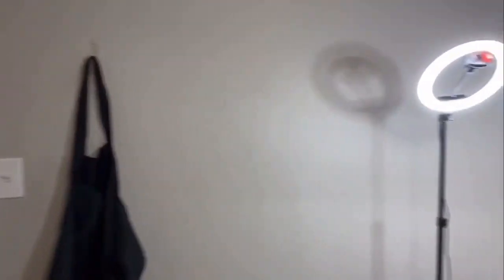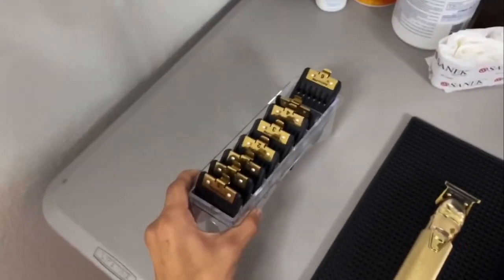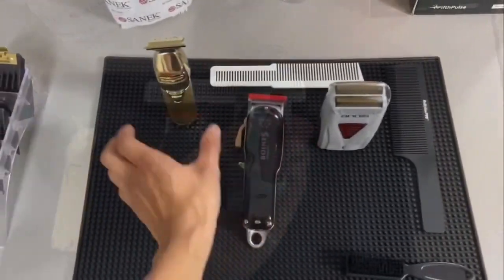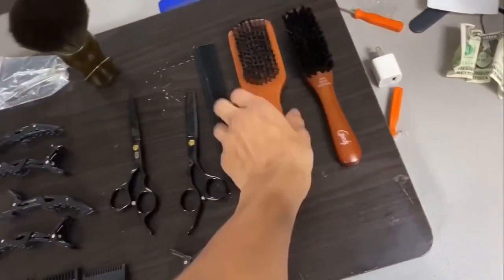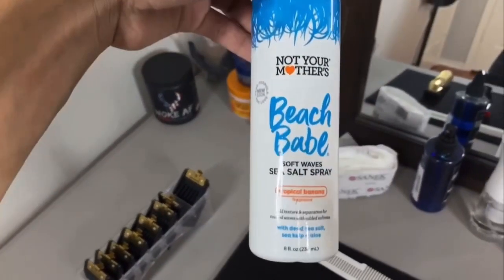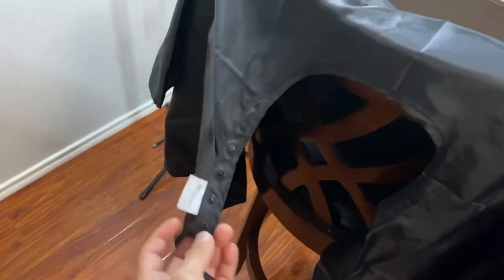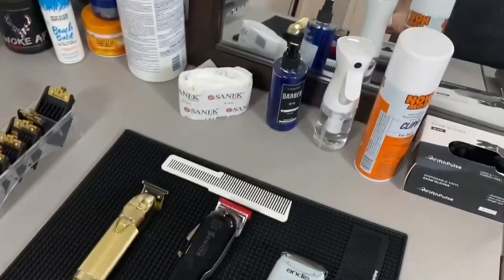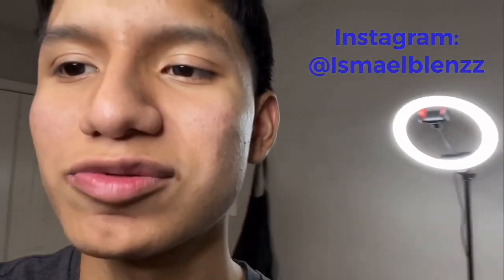Beginner barber set up as a 16 year old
Followed my Instagram